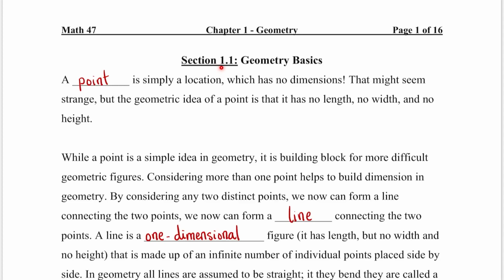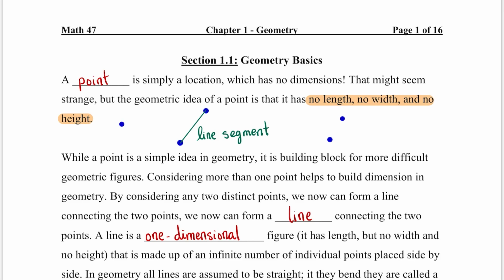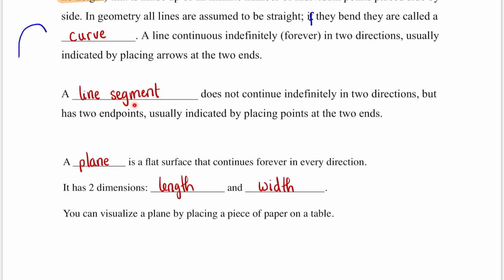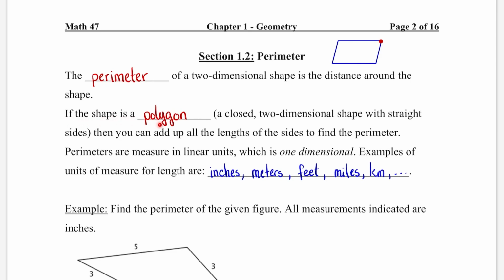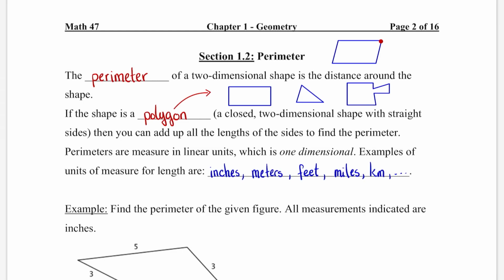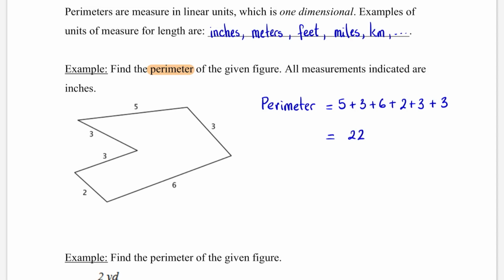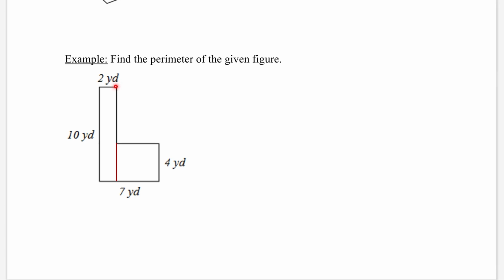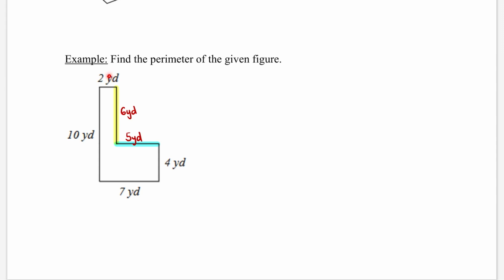Math 47 - Sections 1.1 & 1.2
Section 1.1: Geometry Basics
Section 1.2: Perimeter